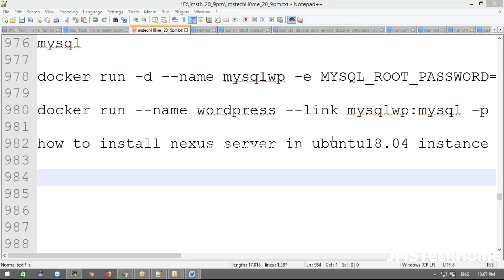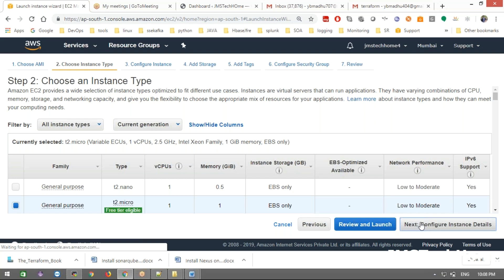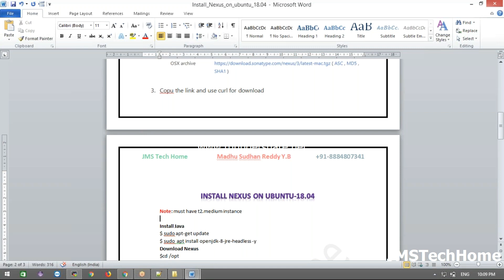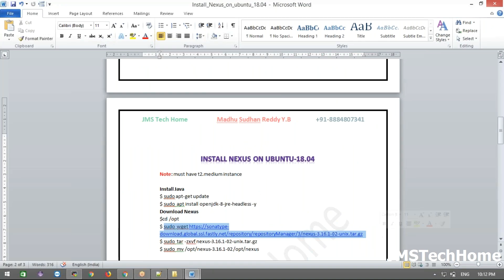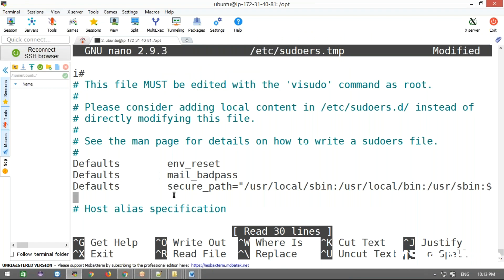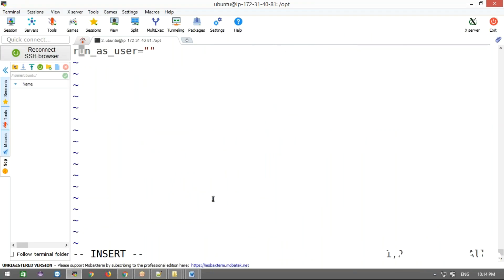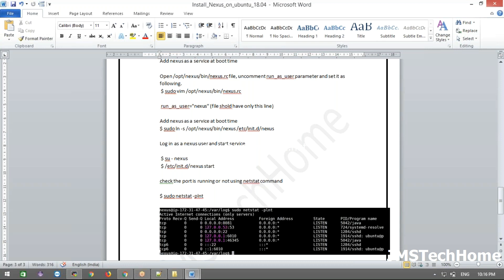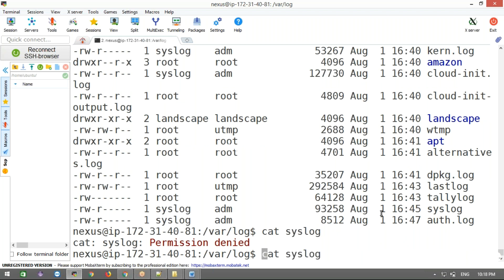Install nexus3 server on ubuntu 18.04 aws instance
how to install nexus server on ubuntu18.04 instance in aws
what are the repositories we can push
create maven repository

git videos play-list

jenkins videos play-list

ansible videos play-list

docker videos play-list

kubernetes videos play-list

devops projects videos play-list